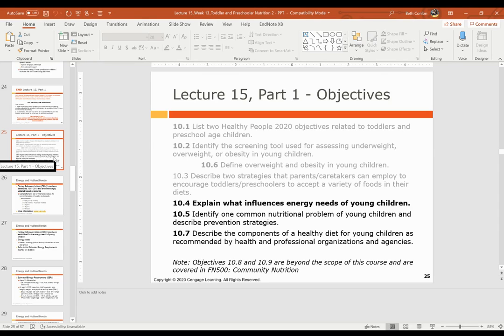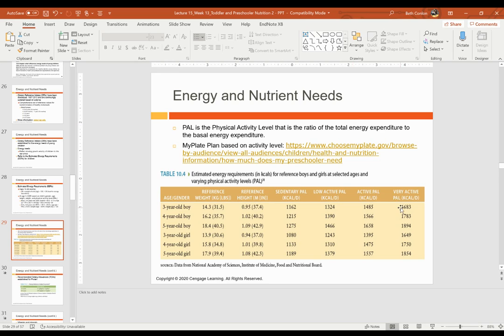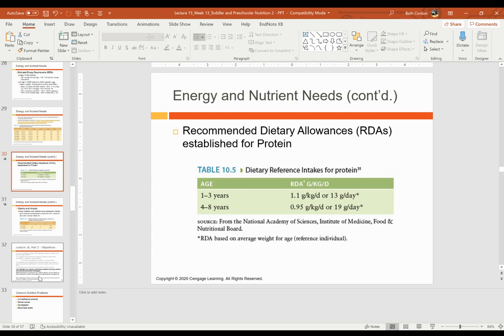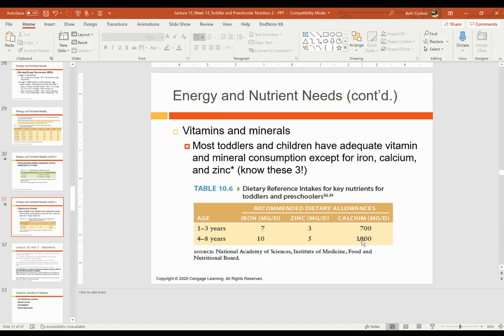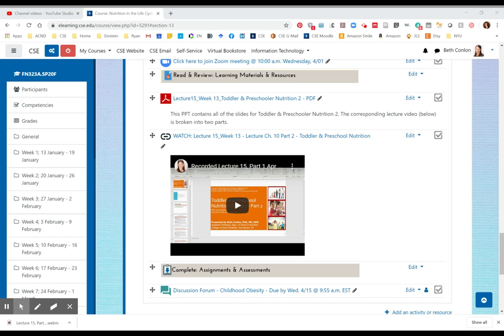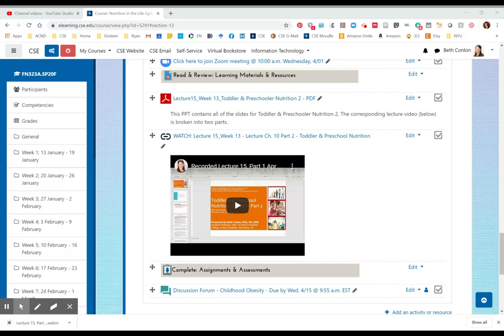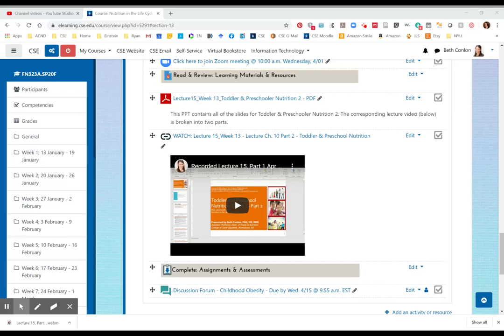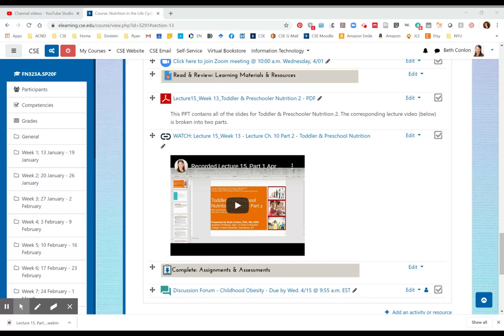FN323_Lecture_Ch. 10_Toddler and Preschooler Nutrition - Part 4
Presented by Beth Conlon, PhD, MS, RDN, Assistant Professor in the Dept. of Foods & Nutrition, College of Saint Elizabeth. Course: FN 323, Nutrition in the Life Cycle. Lecture: Ch. 10, Part 4 - Toddler and Preschooler Nutrition.